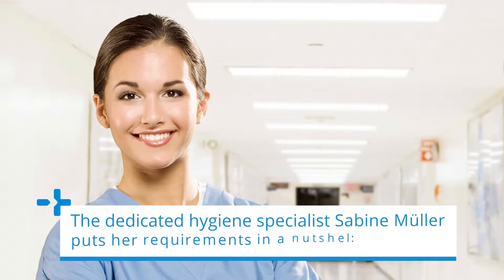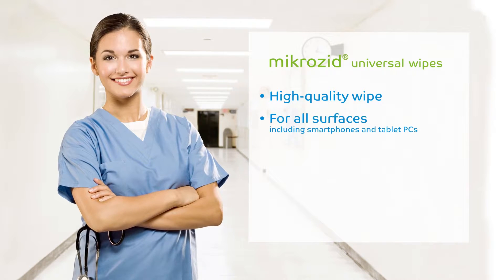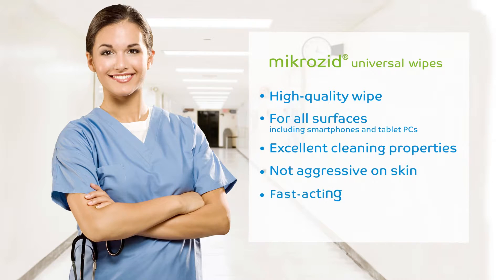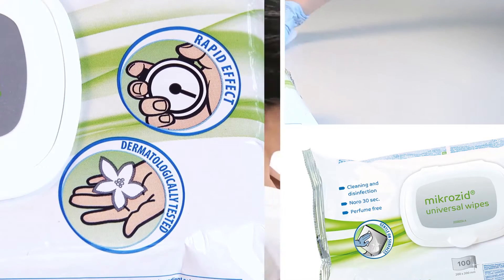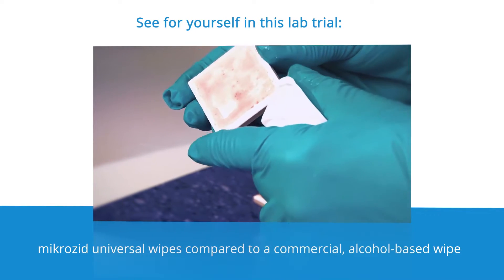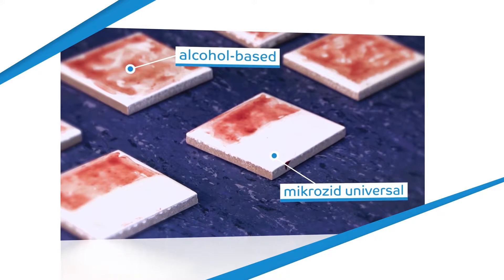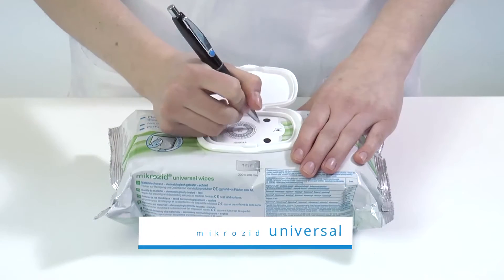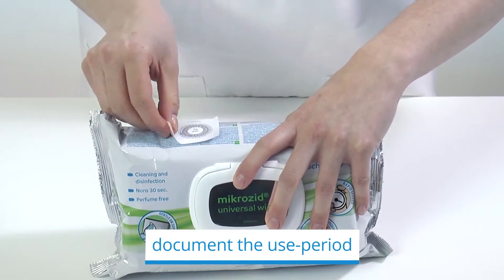mikrozid® universal wipes - Uniquely versatile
mikrozid® universal wipes with the added extra of optimal safety.